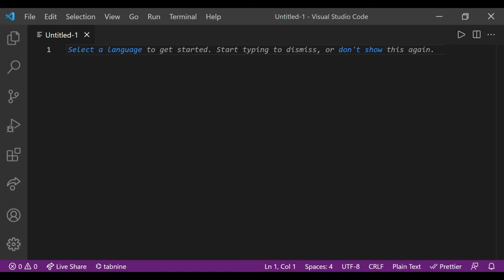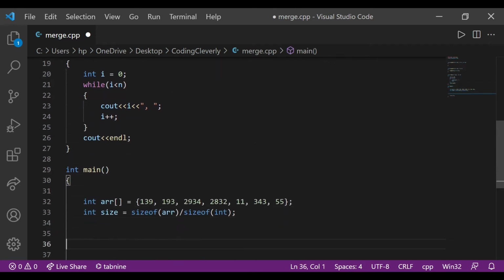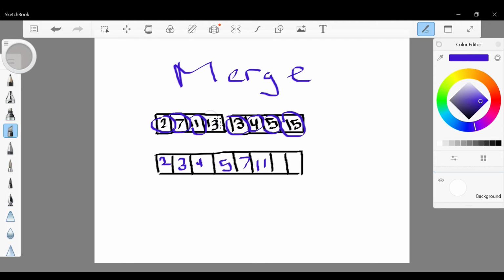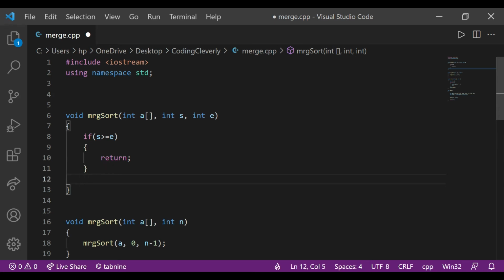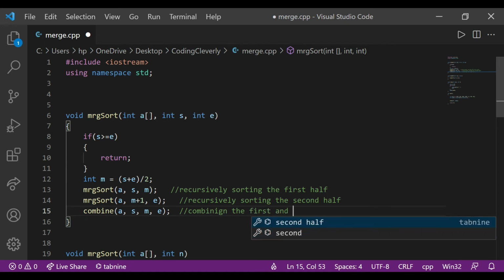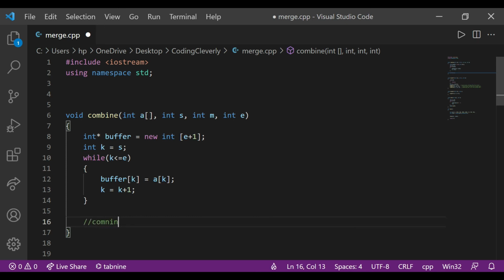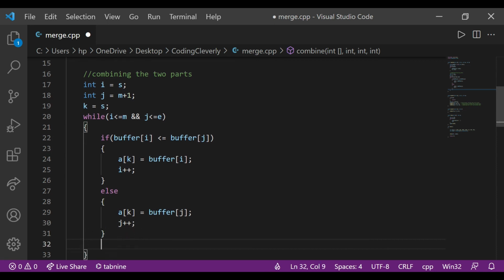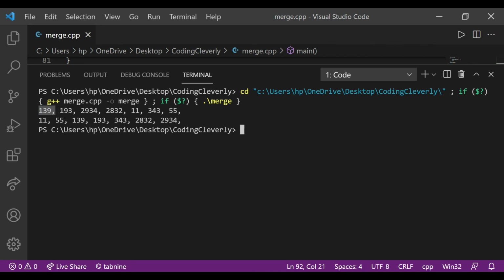Merge Sort | Sorting Algorithms in C++ | Sorting an Array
Merge Sort is a very important sorting algorithm. In this video, we cover how the merge sort algorithm works. After this video, you'll become familiar with its implementation.